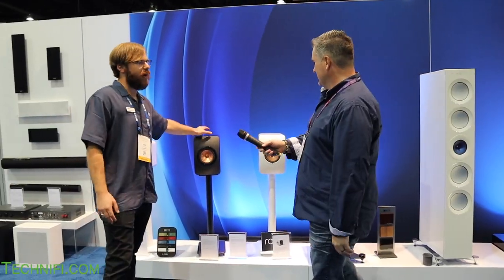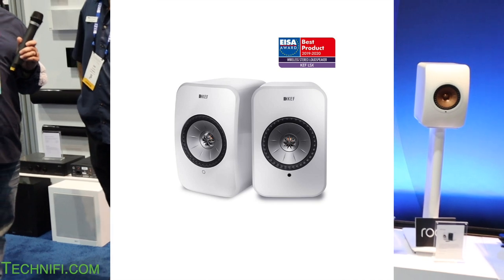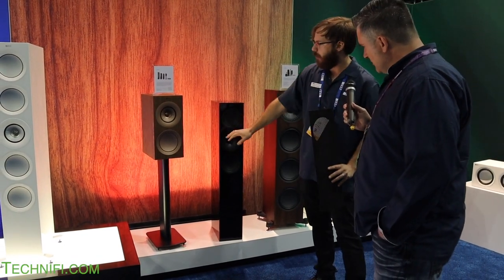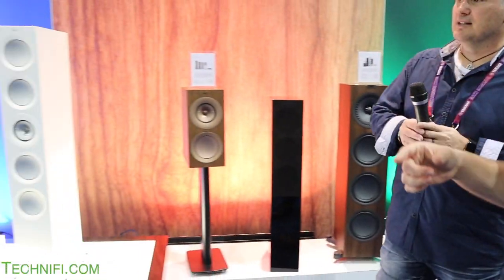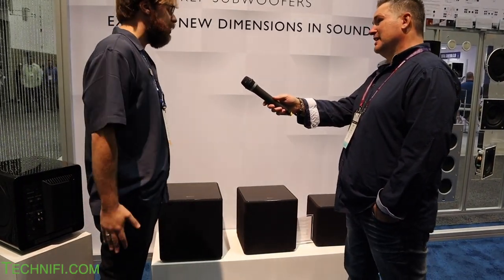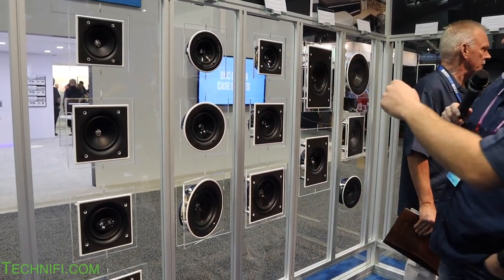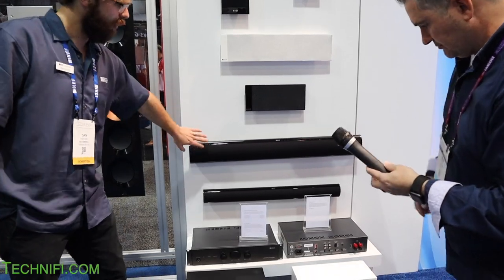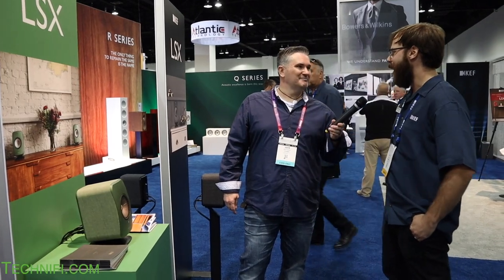Are KEF Towers the best home theater speakers?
TechniFi was at CEDIA 2019 checking out what KEF has to offer and man do they have some amazing speakers to show this year! Could these be the best home theater speakers?

TechniFi is a Residential & Commercial A/V Company in Colorado that offers professional AV Services to Denver and the surrounding areas. TechniFi specializes in Home Theater, Automation, Surveillance, Managed Networks, Distributed Audio & Video, Design and Consulting.